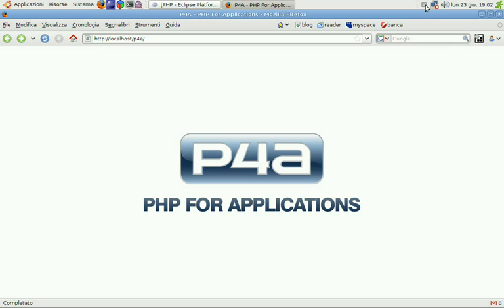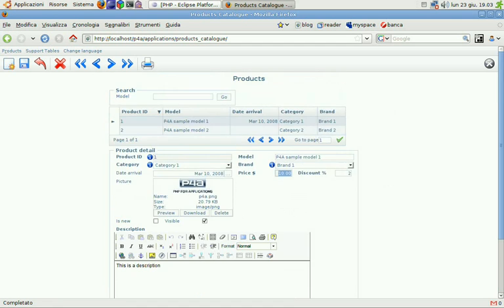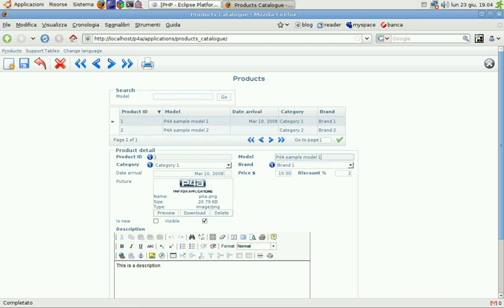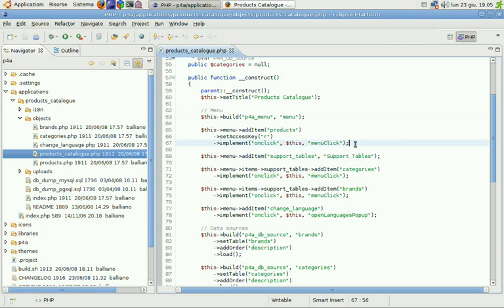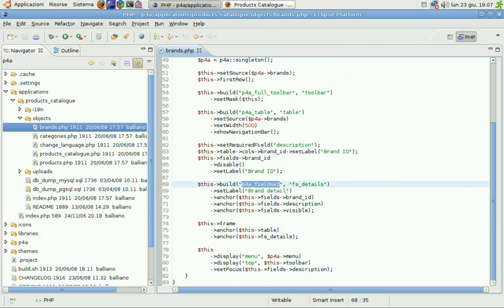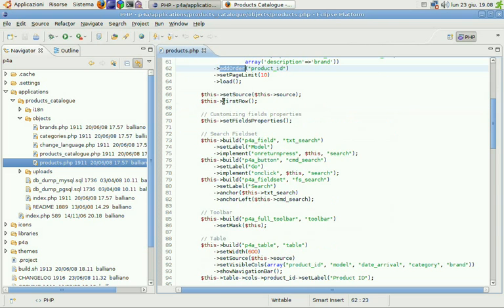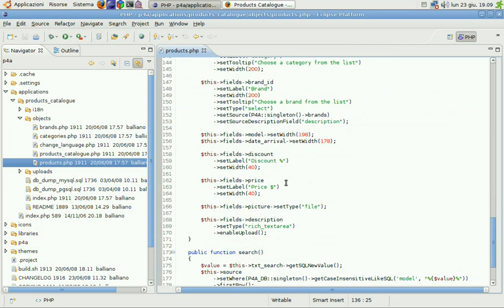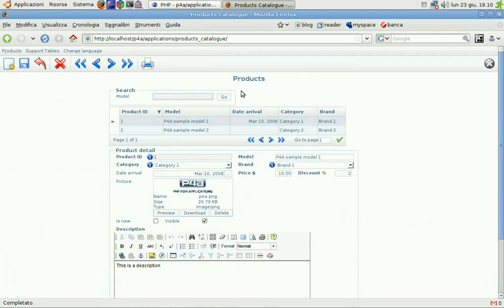P4A 3 presentation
This video was shot for the P4A 3.0 launch and it's just a quick overview trying to make new users understanding what P4A is and what P4A can do for you while developing an application.

You'll see how fast is to create applications and which kind of powerful features you can use with really a few lines of code.